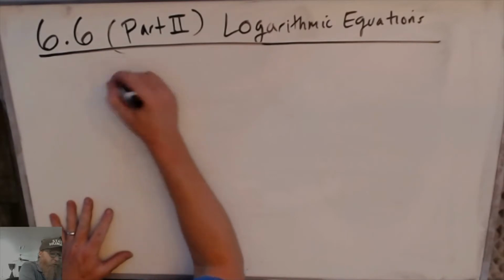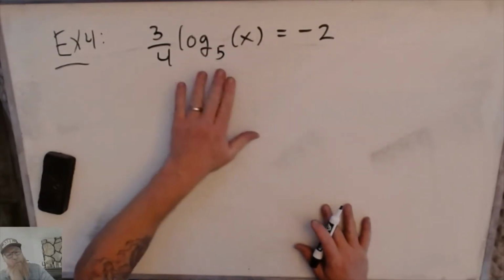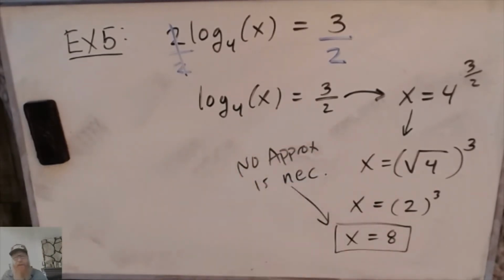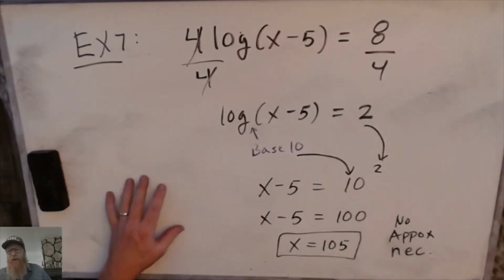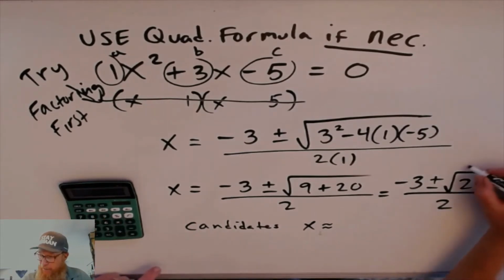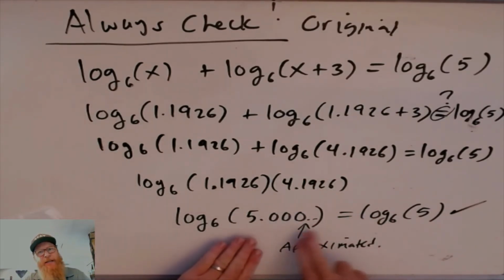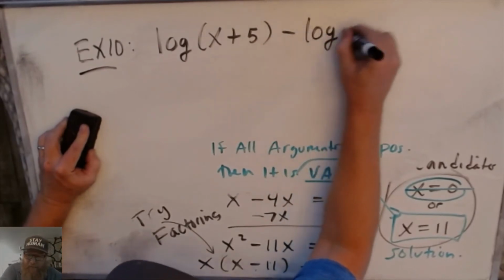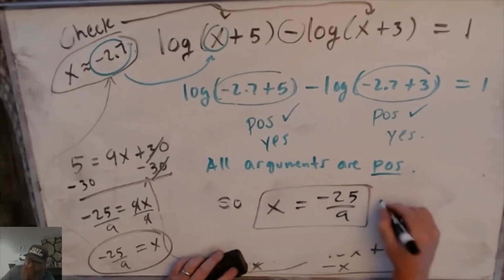Solving Logarithmic Equations